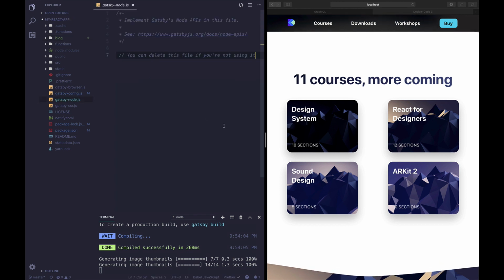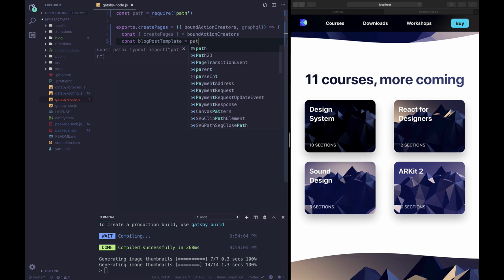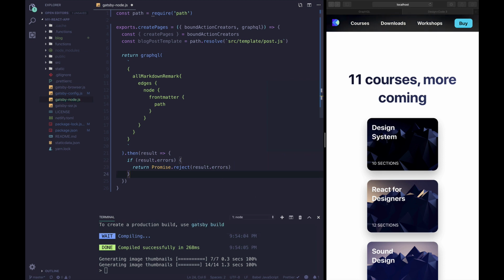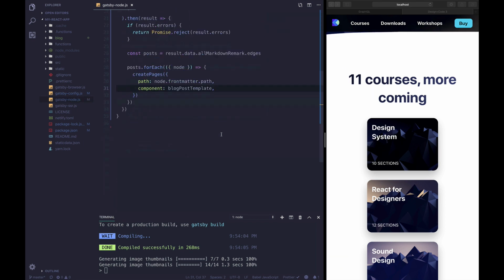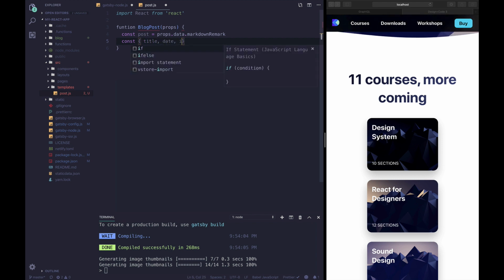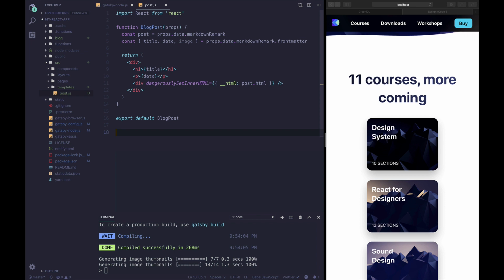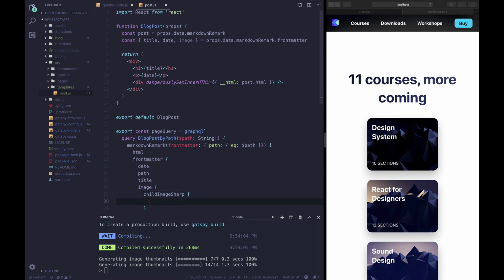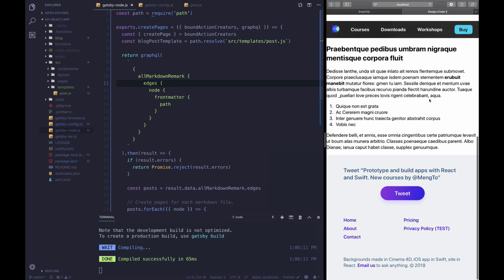React: Create Posts from Data Dynamically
Part 2: Build a Blog with React and Markdown

In this lesson, you will learn how to map data from GraphQL into pages—all at build time.

These lessons build on top of what we've already learned in the React for Designers course. If you haven't taken the course you can still follow along by downloading the source code.